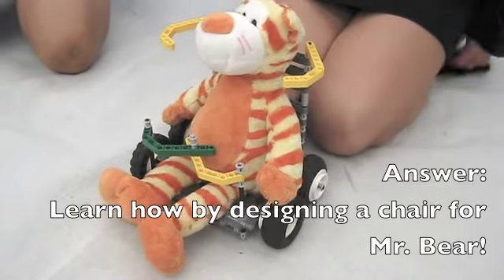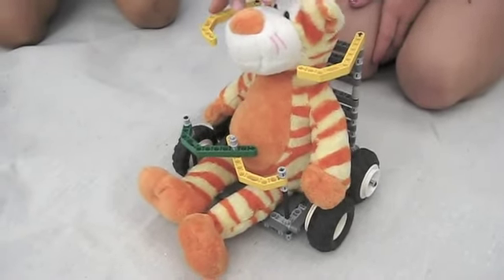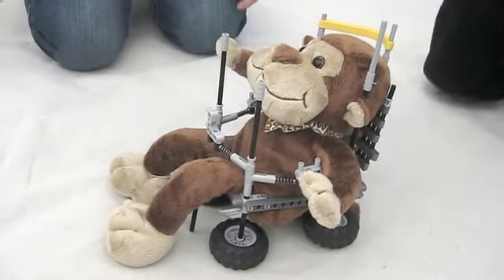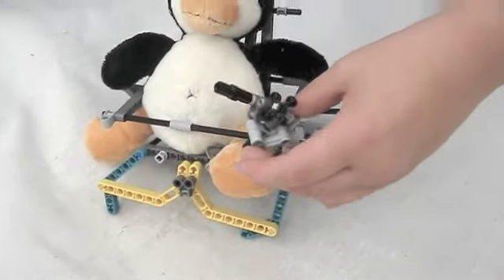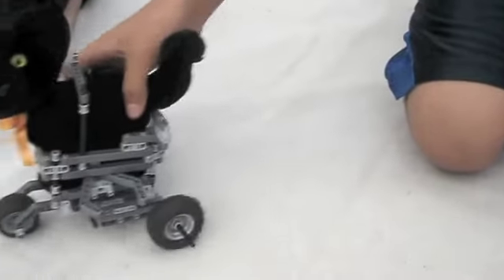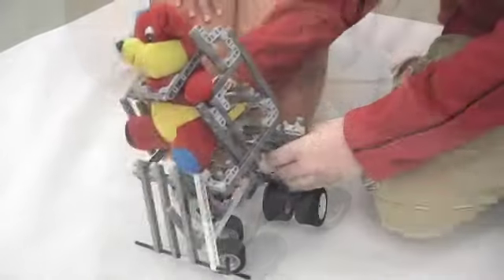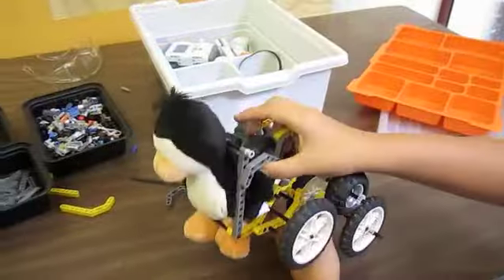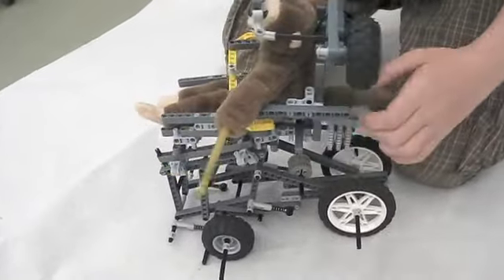CHAIR FOR MR BEAR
Learn about the efficient assembly of parts in order to go on to build a robot.